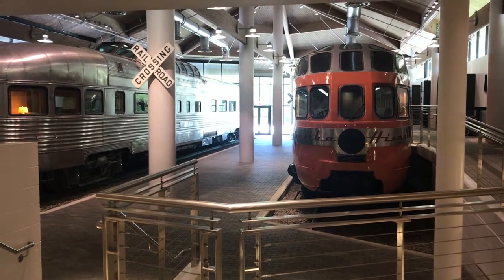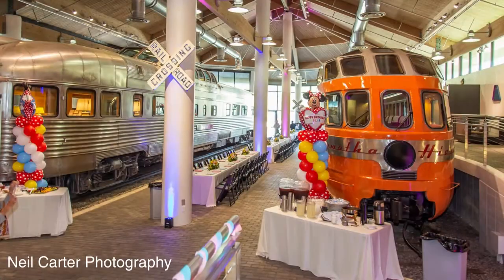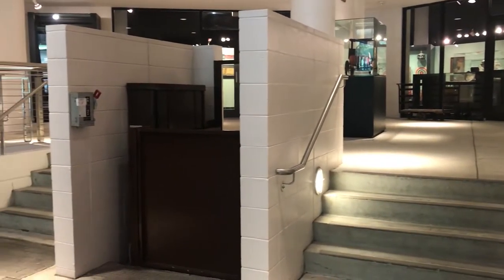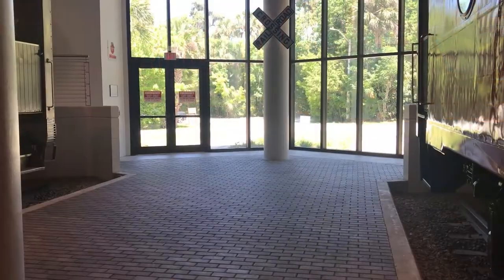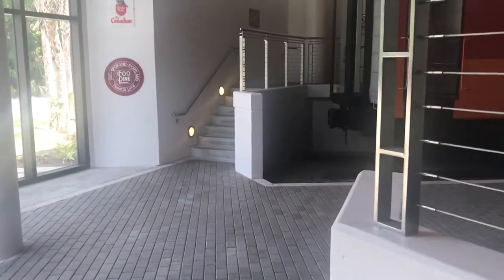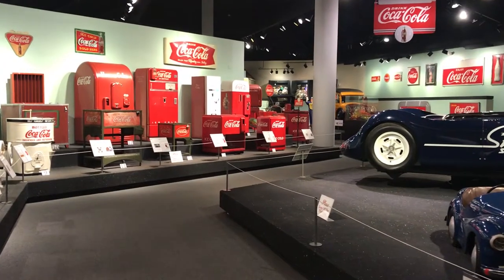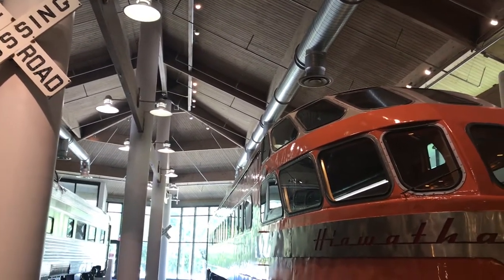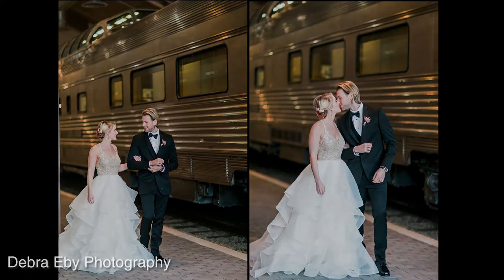Virtual Tour of the Root Family Train Station at MOAS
Interested in scheduling a future event at our venue? Please enjoy this virtual tour of the Root Family Train Station at the Museum of Arts & Sciences.